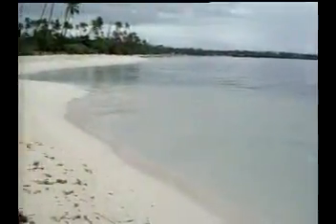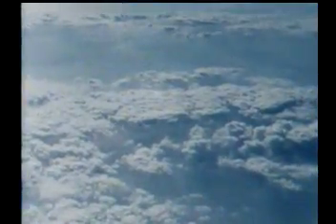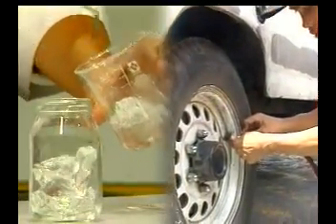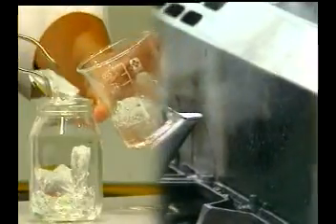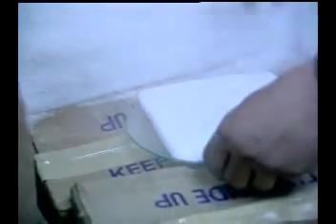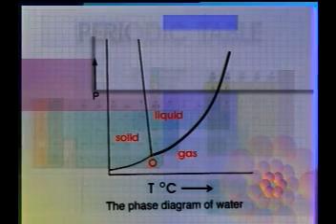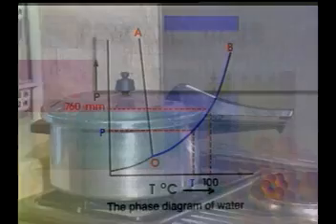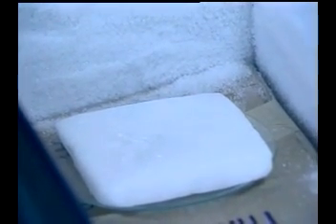Chemistry in Action: Phases of Matter